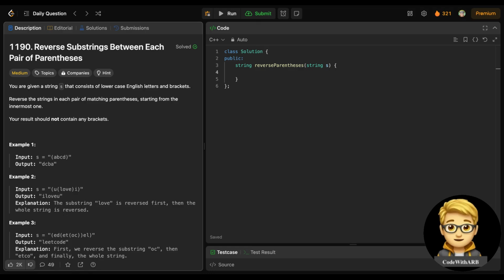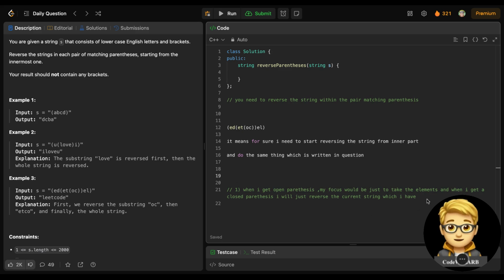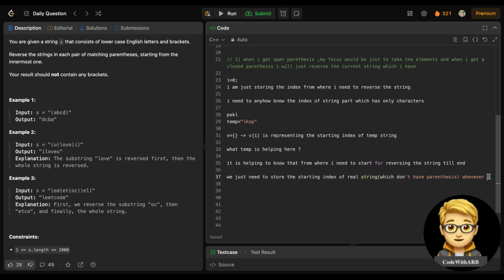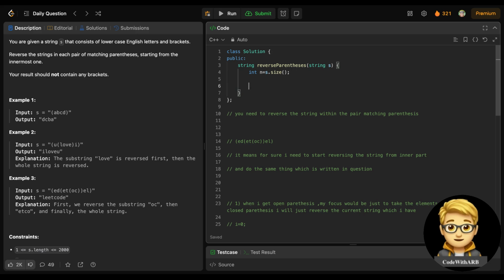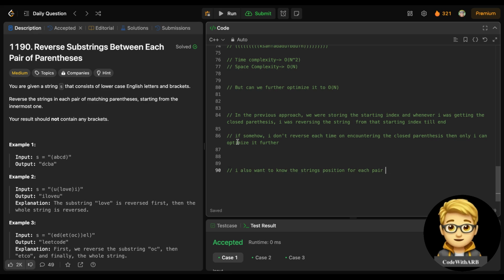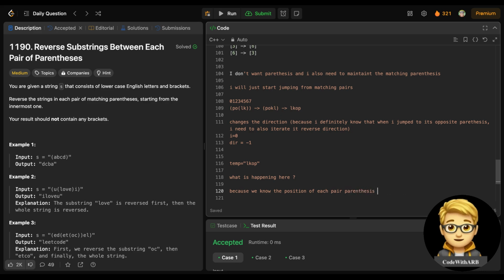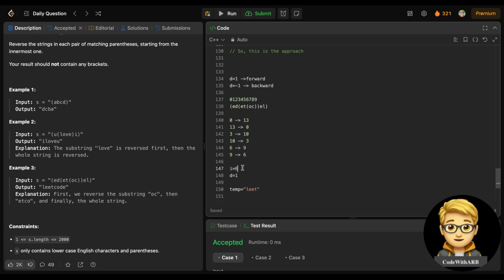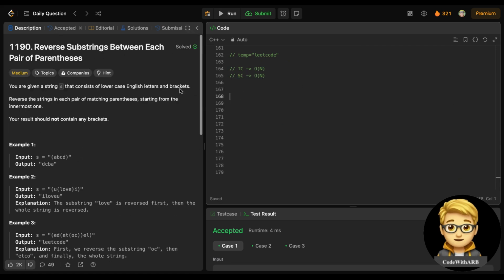Reverse Substrings Between Each Pair of Parentheses (LeetCode 1190) (2 Approaches)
In this Video, I explained the solution for Reverse Substrings Between Each Pair of Parentheses  problem. I solved the problem using 2 Approaches.I also explained the Teleportation Technique

0:00 Understanding the Question
04:00 Building Intution
07:00 1st Approach
23:05 Implementation
26:20 Time and Space Complexity
28:00 2nd Approach (Teleportation Technique)
48:05 Implementation
52:25 Time and Space Complexity

Still reading .

Be Happy 🙂